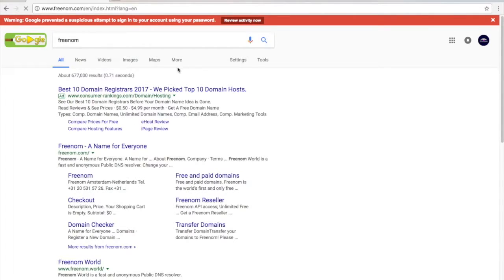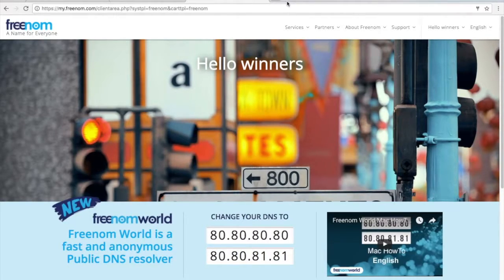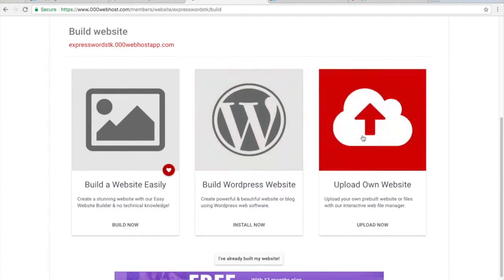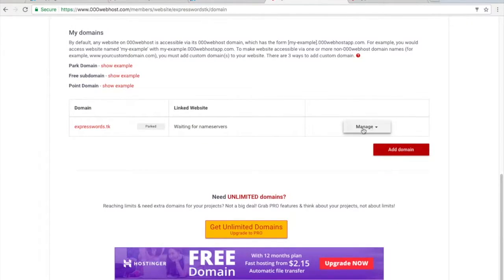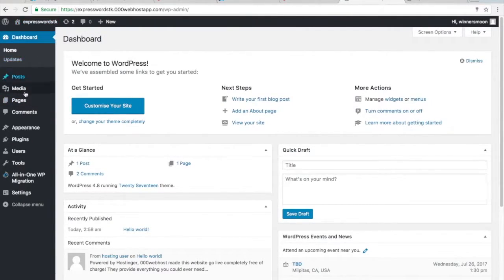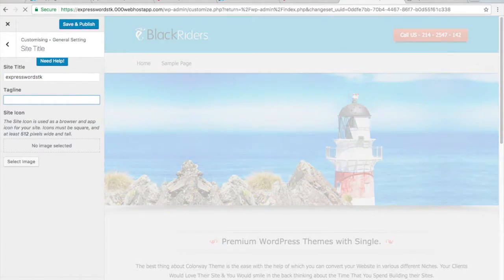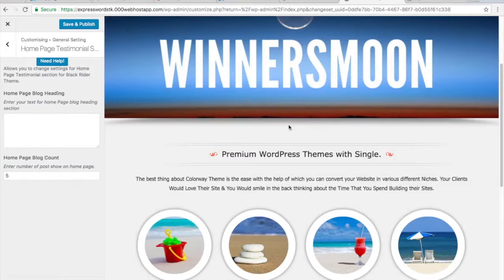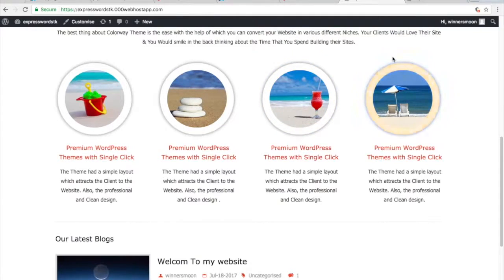How to Make website on WordPress with no coding experience!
I created this video to show you guys how to create a WordPress video From scrtch to the End where you can drive it on your own.